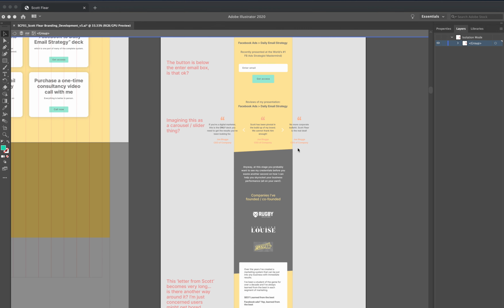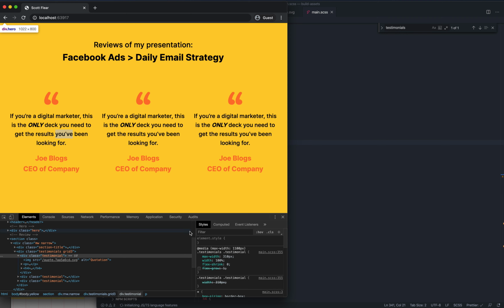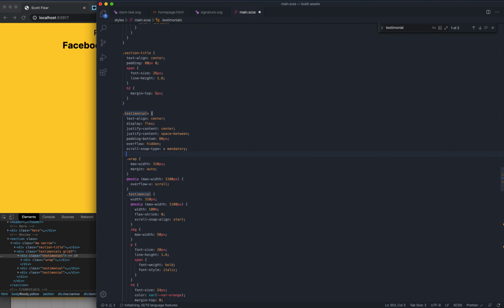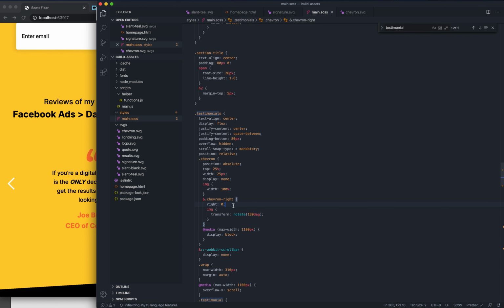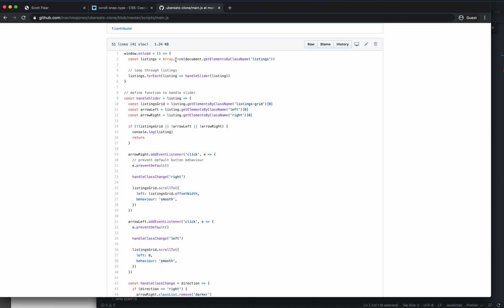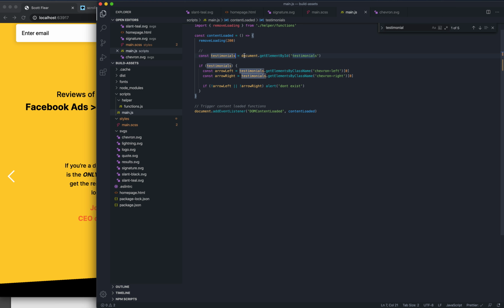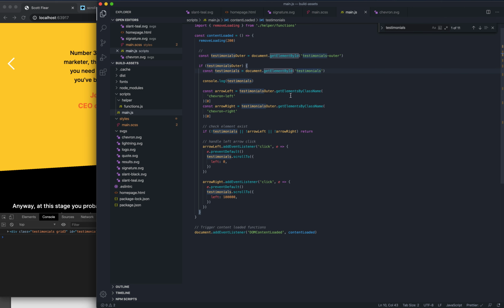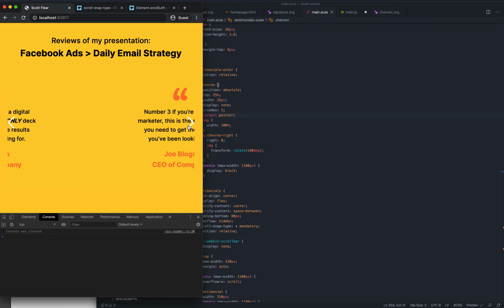Responsive slider - Javascript and CSS (Flex & Scroll Snapping) // Join me at work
I thought I'd record some raw, real-life web development tasks for you to see.